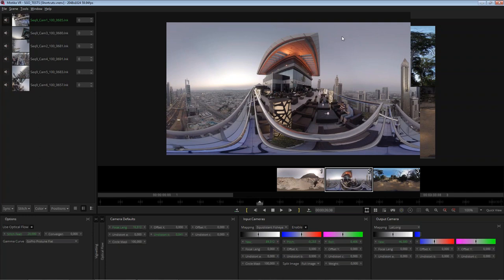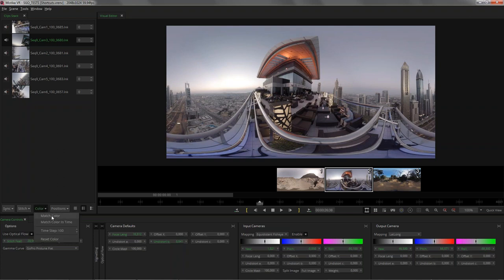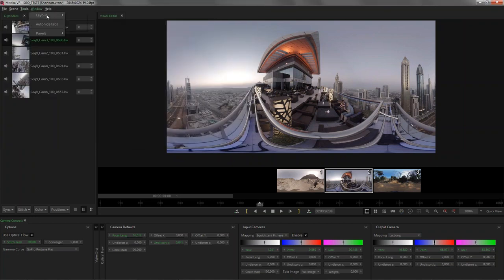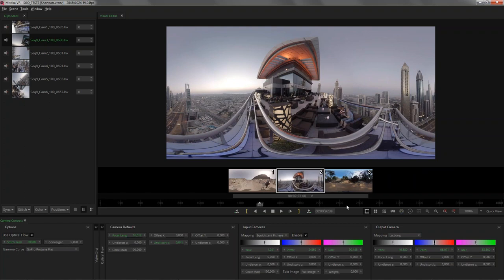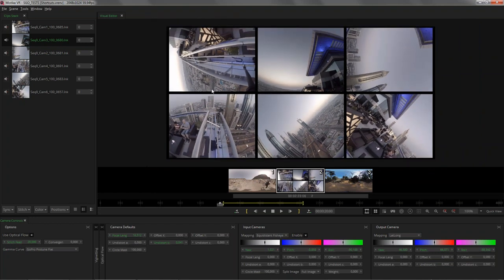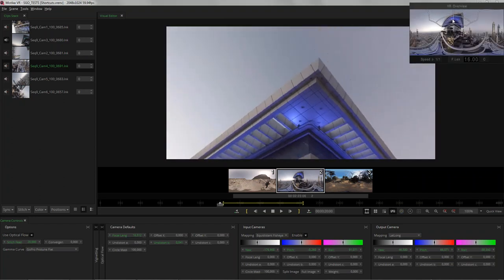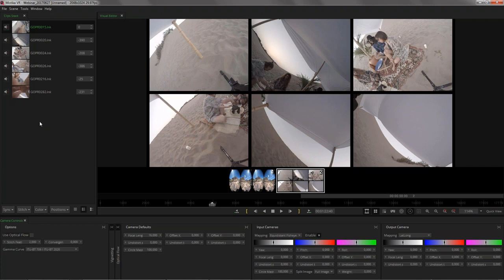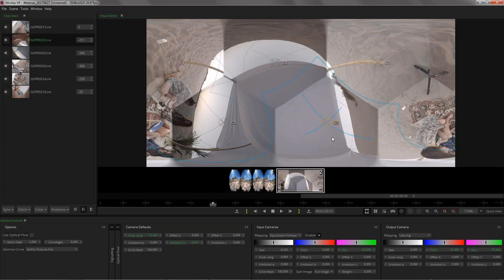Mistika VR Masterclass : Introduction/Q&A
Enjoy this introductory Masterclass of Mistika VR.

What you'll learn:
- The Interface
- Creating projects and timelines
- Loading Media
- Loading a Rig Preset
- Using External Stitching (PTGui/Hugin)